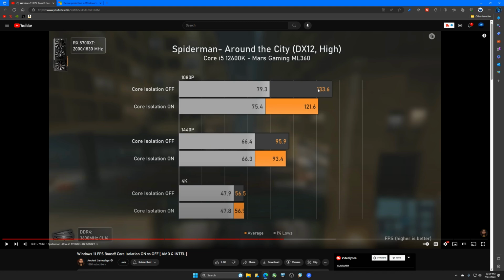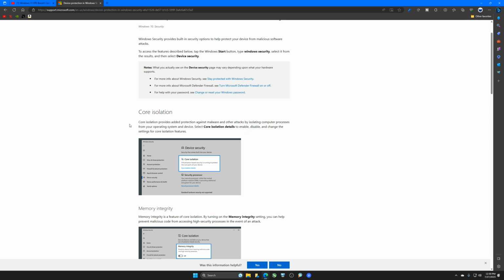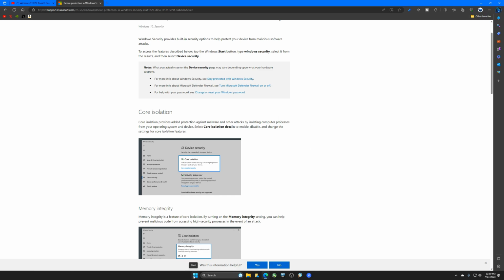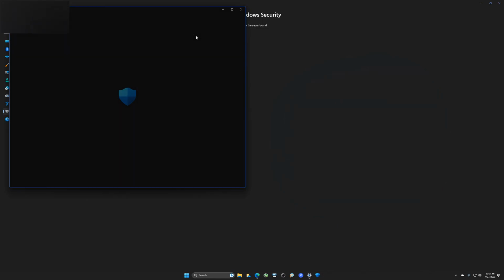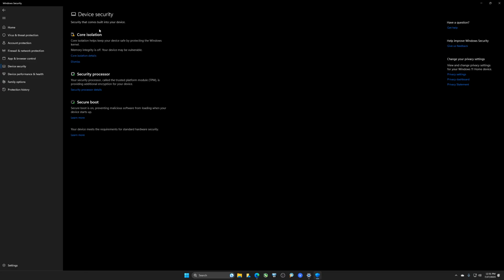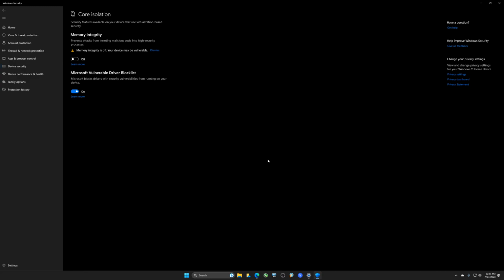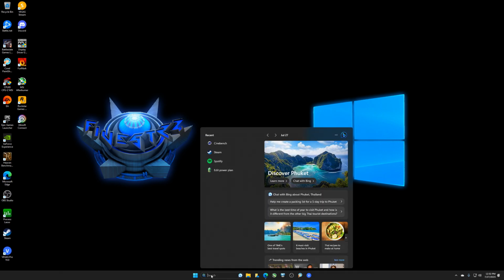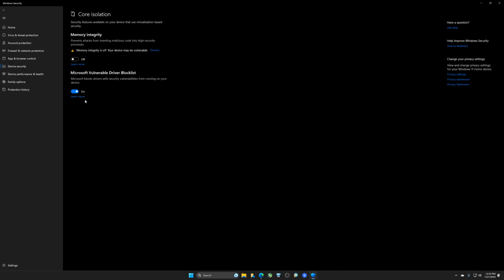How to Enable and Disable Core Isolation for Gaming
I was asked to make this video right around when I dropped the older 200 FPS in Vondel video. I will link all sources below:

Thanks for checking out my video! If you have a build list or benchmark request, submit it

AMD Build
AMD Ryzen™ 9 7950X3D
TEAMGROUP T-Force Delta RGB DDR5 Ram 32GB Kit (2x16GB) 7200MHz
ARCTIC Liquid Freezer II 360
MSI MPG A1000G PCIE 5 & ATX 3.0

Intel Build
Intel Core i9-13900K
MSI MPG Z790 Edge WiFi
DeepCool LT720 Liquid Cooler 360mm

GPUs:
ASRock AMD Radeon™ RX 7900 XTX Taichi 24GB OC
ASUS ROG Strix NVIDIA GeForce RTX™ 4070 Ti OC Edition